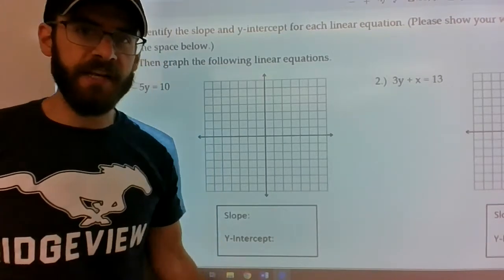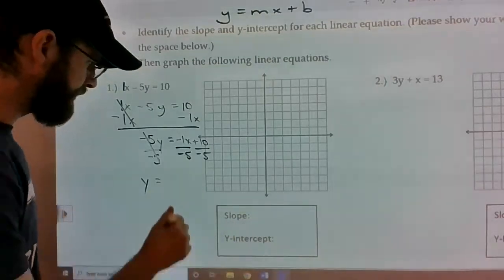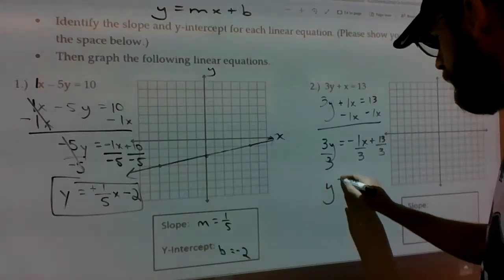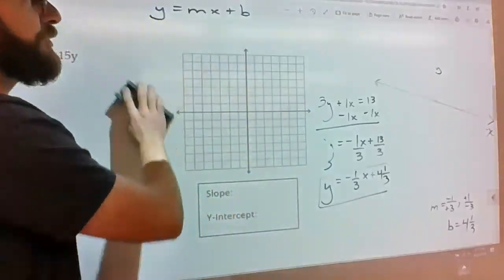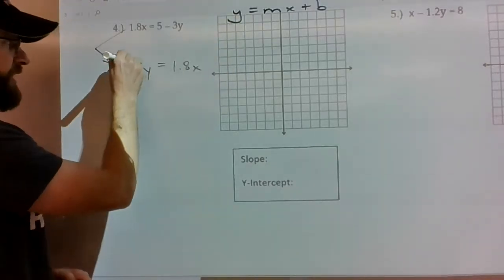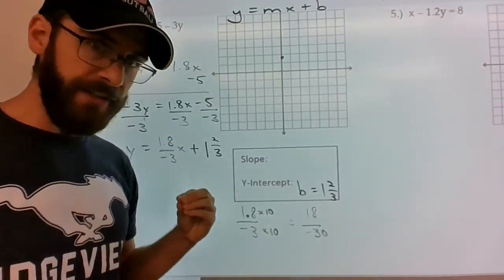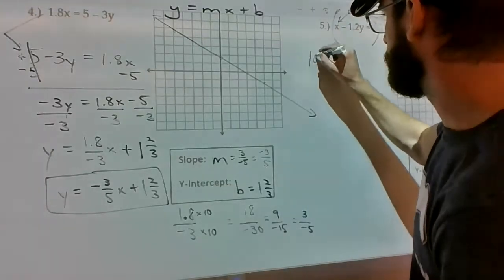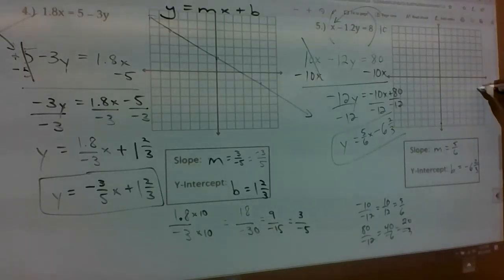Math 1B/Geometry_1.2 Part 1_Fall 2020